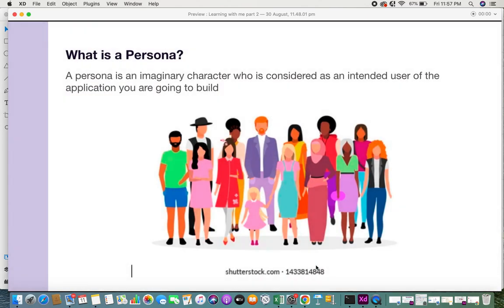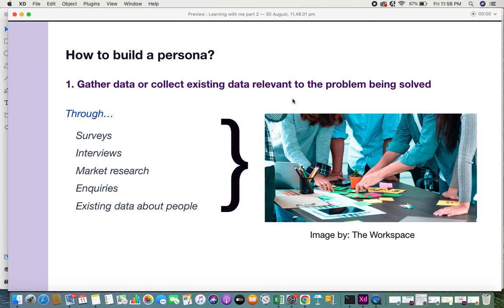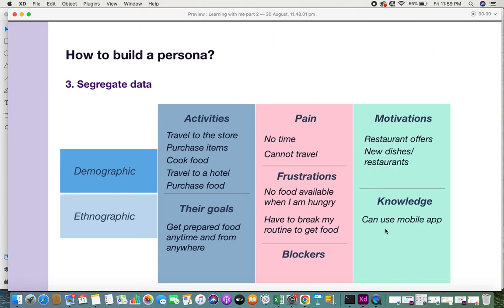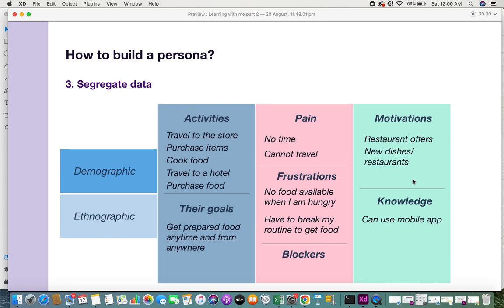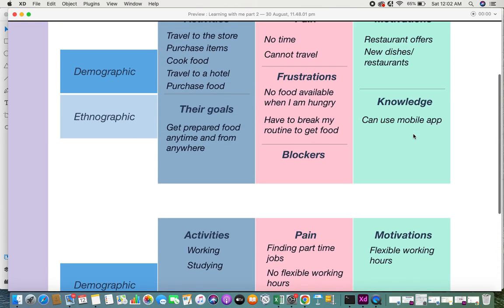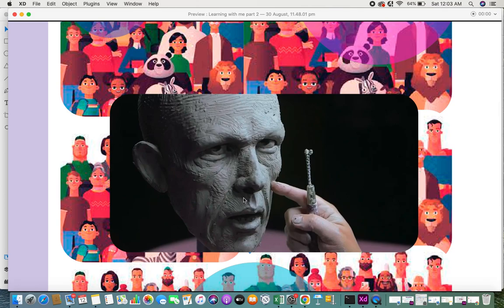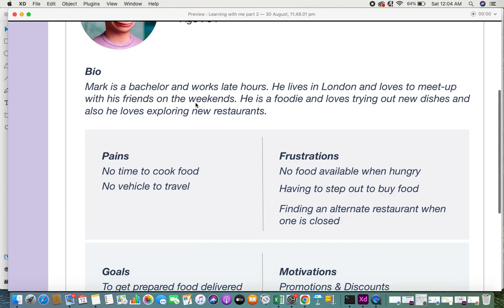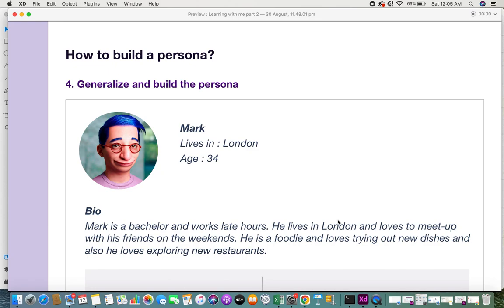Building a Persona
What is a persona | Why Identify a persona